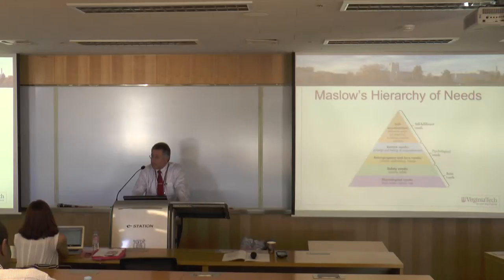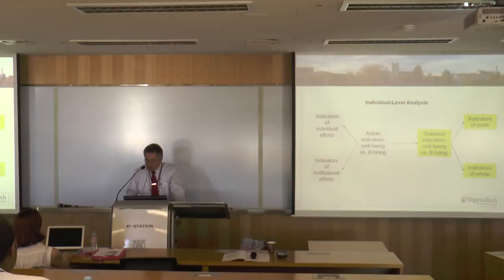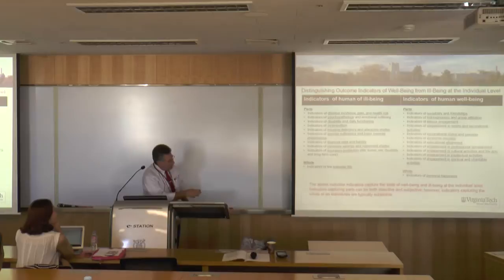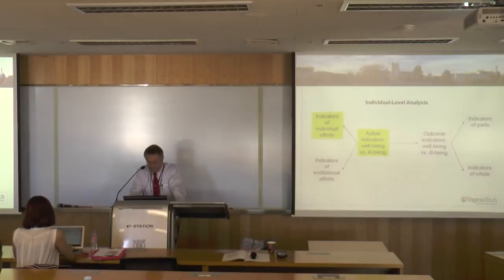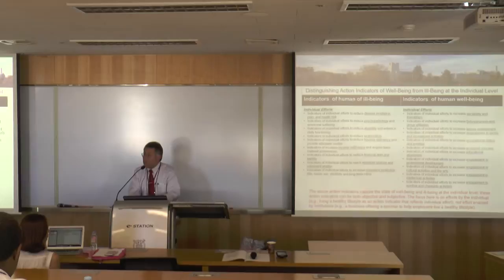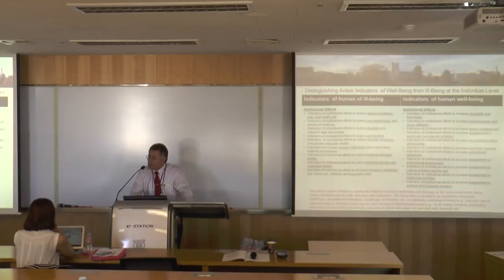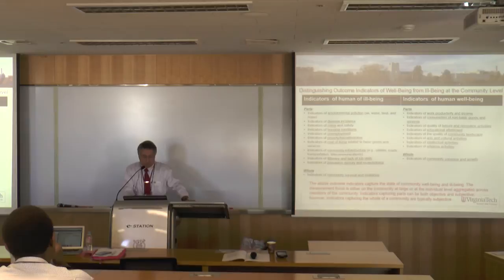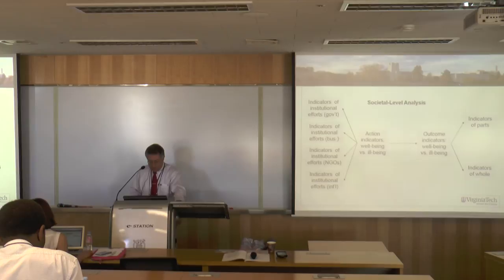2016 ISQOLS: *Special Session* Alleviating World Suffering - Panel Session (Part 3 of 3)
2016 International Society for Quality of Life Studies (ISQOLS)  Annual Conference
Venue: Seoul National University, Graduate School of Public Administration

Video Information:
Session IV.6
*Special Session* Alleviating World Suffering - Panel Session
Chair: Ron Anderson
- Caring Economics (authors: Rhonda Phillips, Mehmet Kocaoglu; presenter: Rhonda Phillips)
- Altruistic Values of Self and in-Groups and Implications for Suffering Alleviation (authors: Hye Won Kwon, Rengin B. Firat; presenter: Hye Won Kwon)
- Alleviating Suffering in Post Conflict and Post Disaster Environments: The Development and Application of Community Quality of Life Measurement Tools (author: Joseph Sirgy, Don Rahtz, Clifford Schultz; presenter: Joseph Sirgy)
- Alleviating World Suffering: An Overview (author and presenter: Ron Anderson)

August 27, 2016 (09:15 - 10:30)